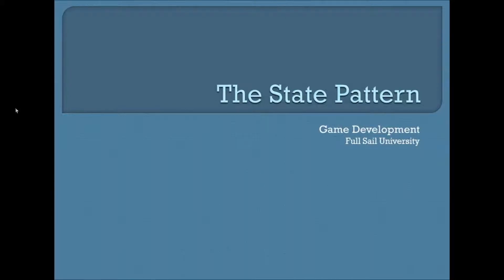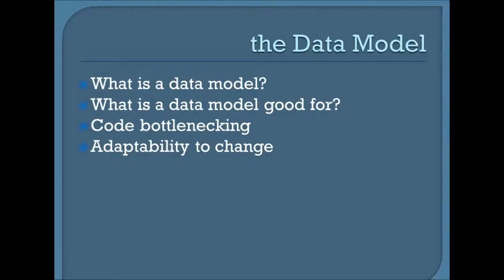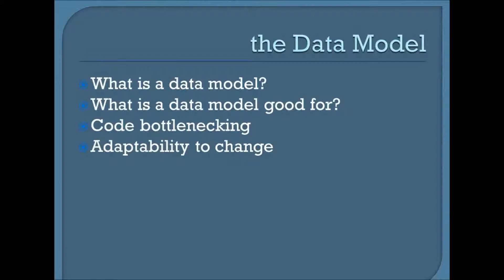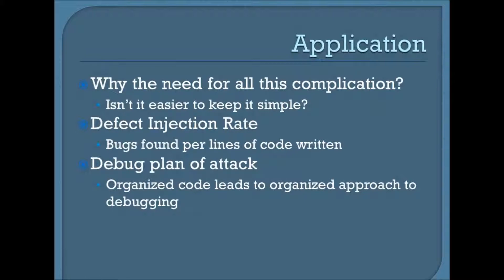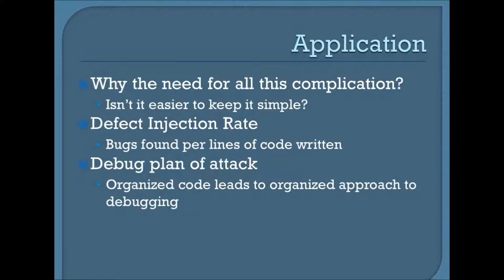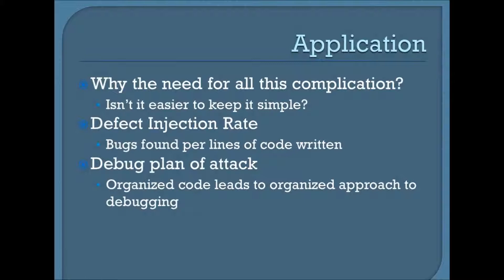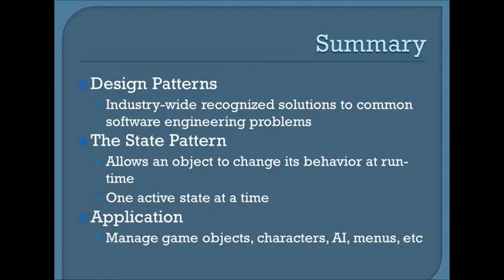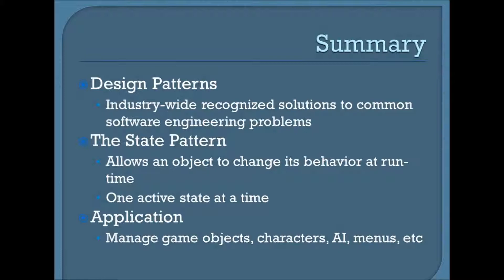Game Dev - The State Pattern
Discussion on Design Patterns focusing on the State Pattern and it's various uses.